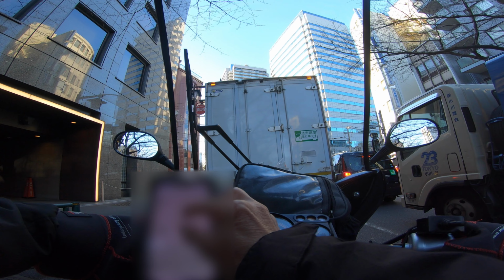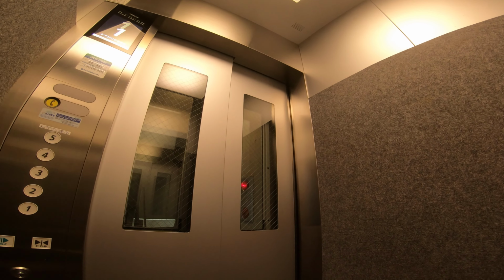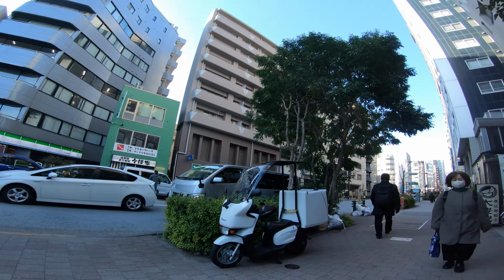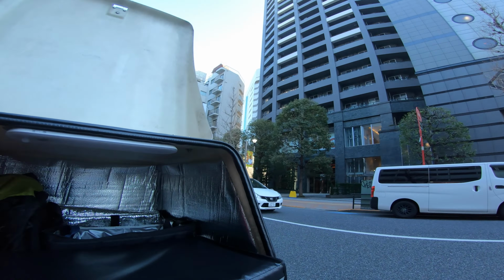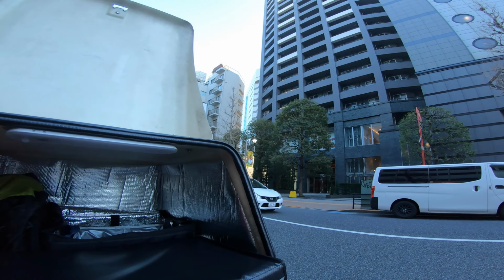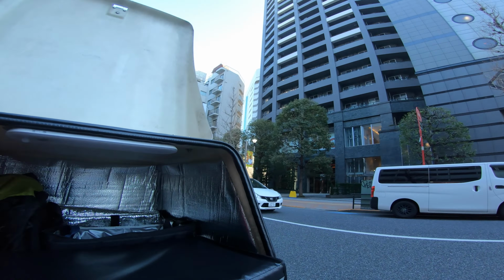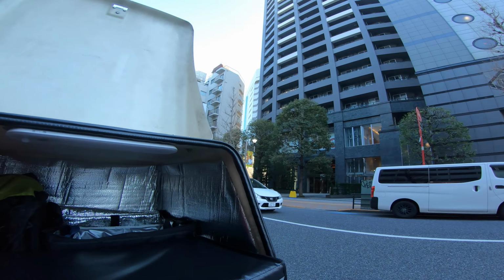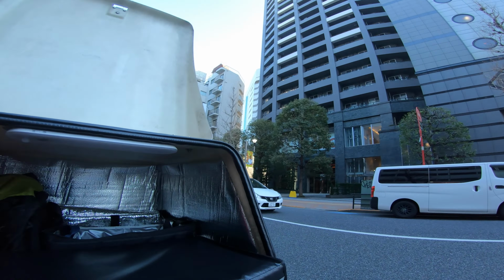MINIMUM WAGE FRIDAY 👎 TOKYO JAPAN FOOD DELIVERY EPISODE 34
EPISODE 34

I hope you enjoy this episode. Thank you all (^_^)v

GoPro 3.5mm Mic Adapter AAMIC-001

Andoer V2 GoPro Housing

TELESIN POV Neckless mount

Motorcycle Yamaha GEAR 50cc

Editing PC Macbook Pro